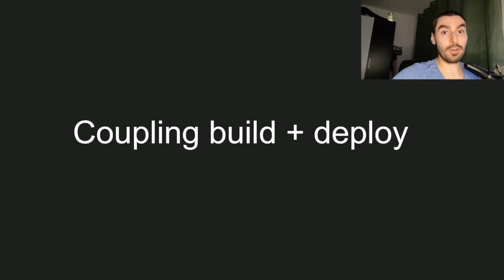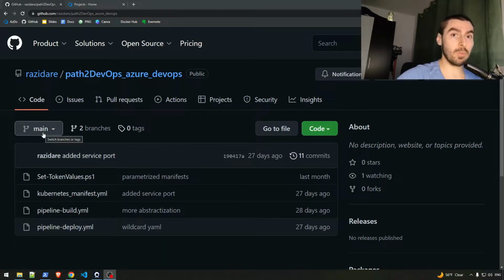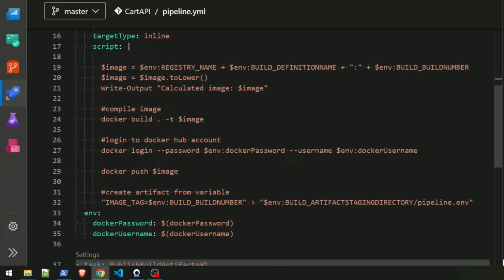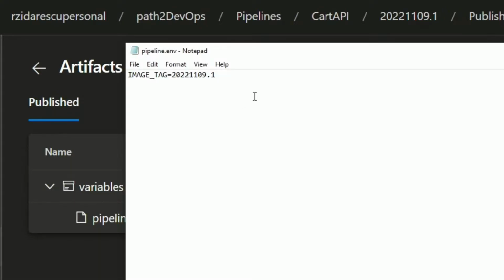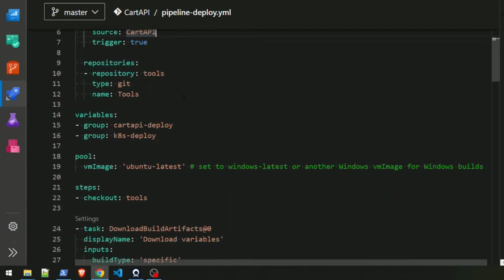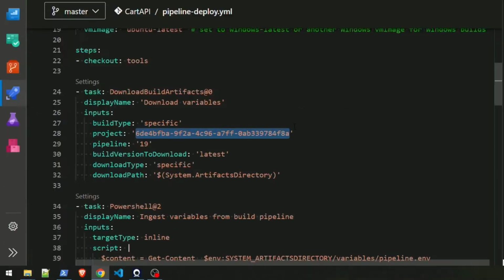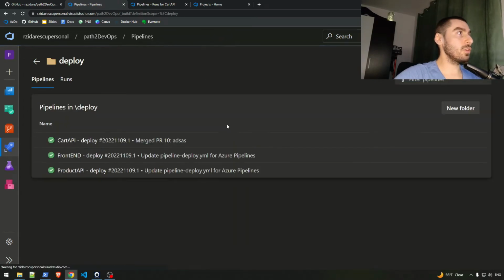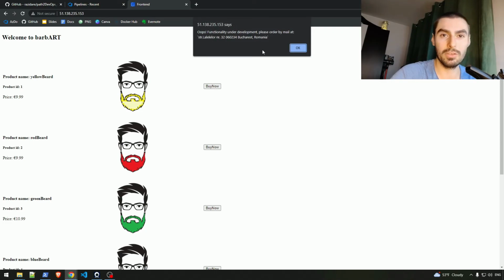path2DevOps - ep16 - Coupling the build and deployment pipelines | Azure DevOps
In today's video we will be coupling the build and deployment pipelines.
I will show you possible implementations then show you one of them in a follow-along type of exercise

0:00 - Intro
0:27 - Possible implementations
1:47 - GitHub follow along materials
2:26 - Explaining the changes
9:15 - Testing the implementation
11:16 - Outro